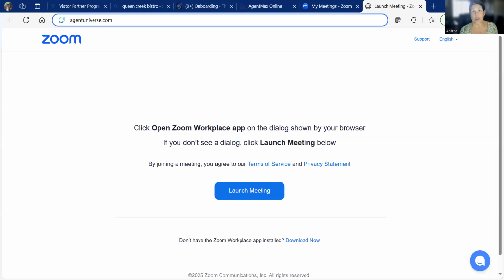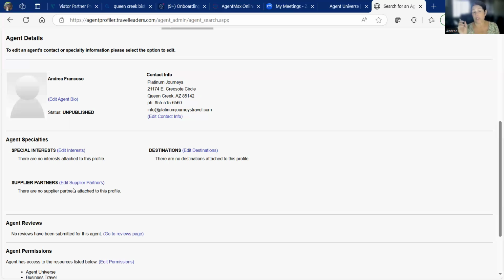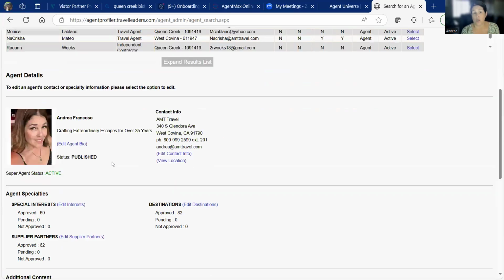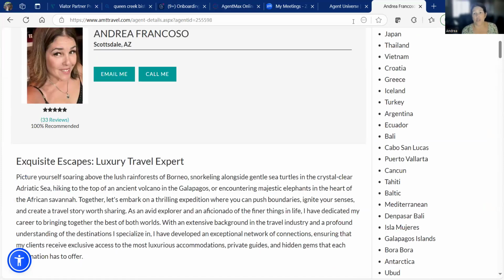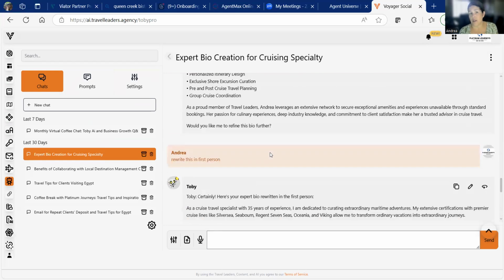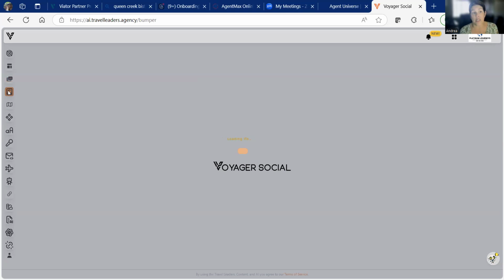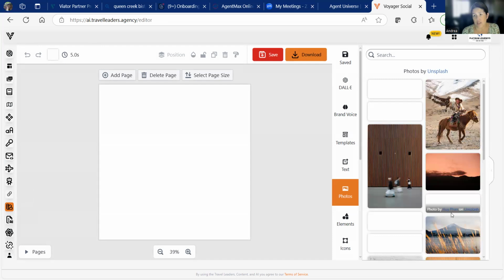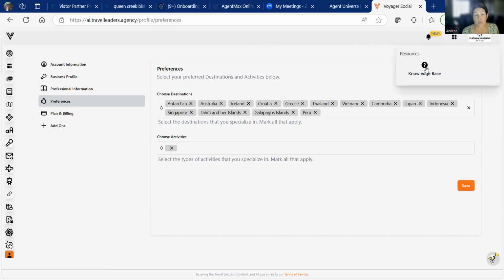Free Email Marketing Magic: How Travel Leaders Can Supercharge Your Business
In this episode learn how to:
Get started and how to start receiving free email marketing• Creating your Agent Profiler account • Connecting with Travel Leaders platform • Segmenting the Clientbase database.

Start building your business and keep the clients you have by sending promotions that are geared towards their travel style.